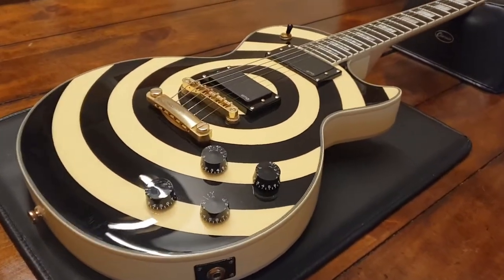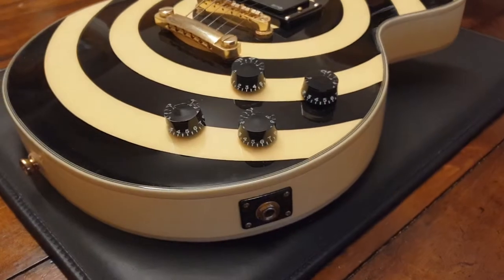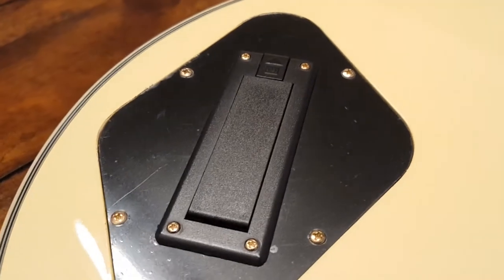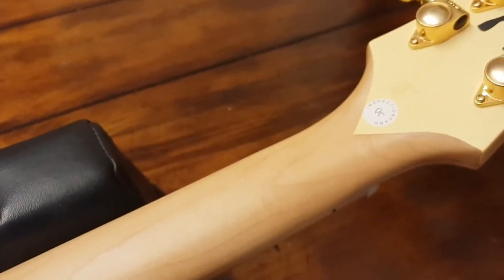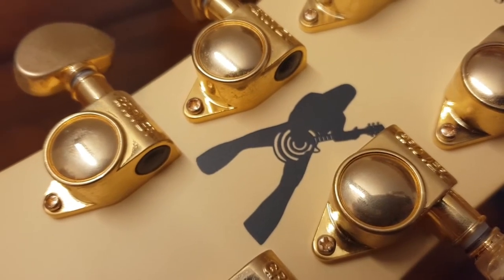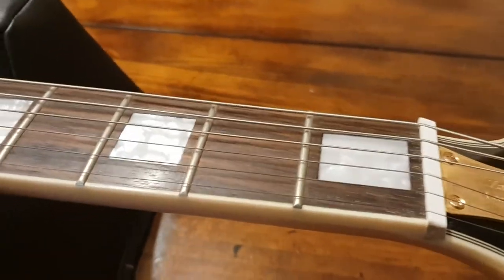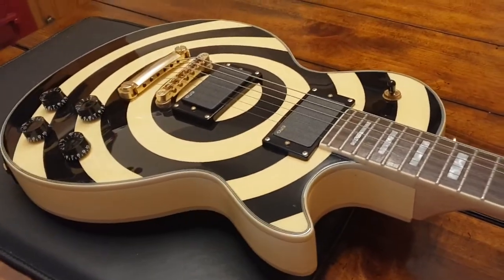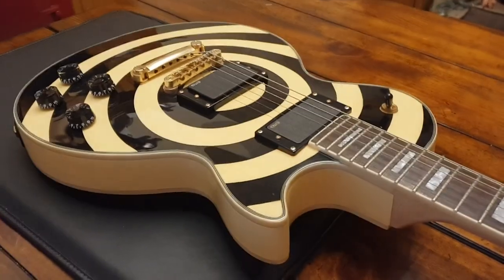2013 EPIPHONE CHINESE ZAKK WYLDE LES PAUL CUSTOM BULLSEYE MADE IN CHINA EMG 81 85 UP CLOSE VIDEO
2013 EPIPHONE CHINESE ZAKK WYLDE LES PAUL CUSTOM BULLSEYE MADE IN CHINA EMG 81 85 UP CLOSE VIDEO